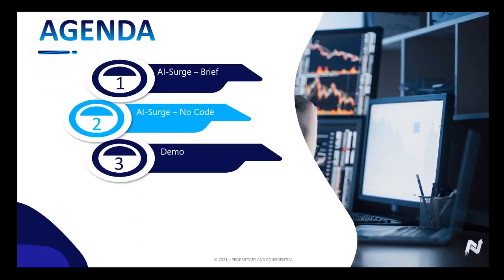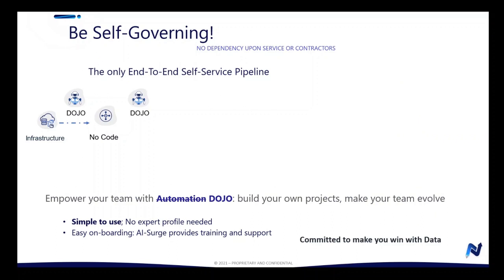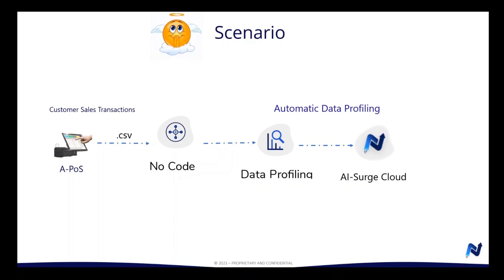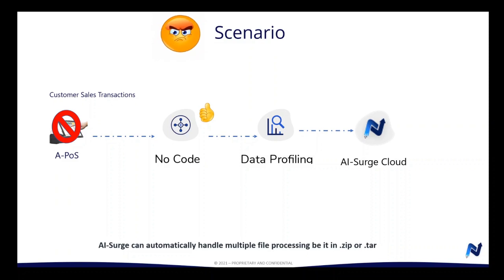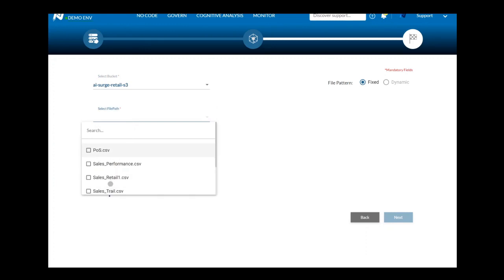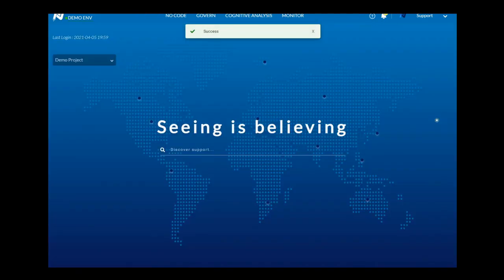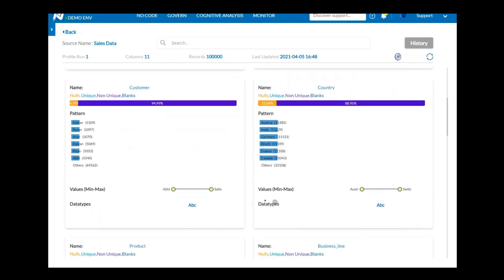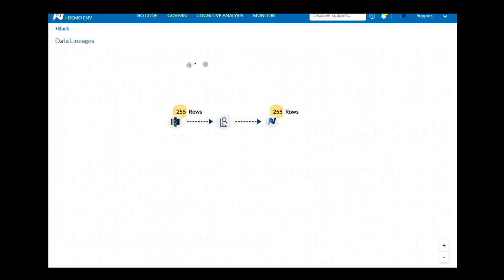AI Surge No Code Connectors 1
NO SINGLE LINE OF CODE. Connect your data from multiple sources and varied complex data types. Our no code connector allows you to connect directly to any of your organization’s data without having to write a single line of code or worry about schema migration.